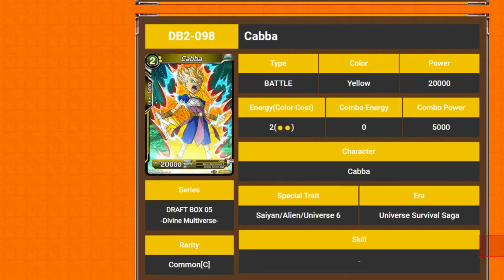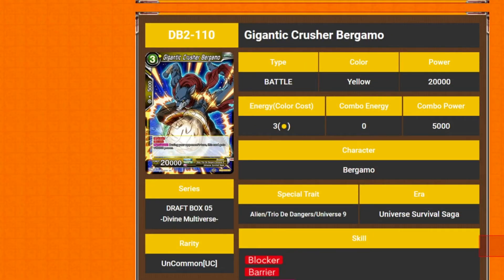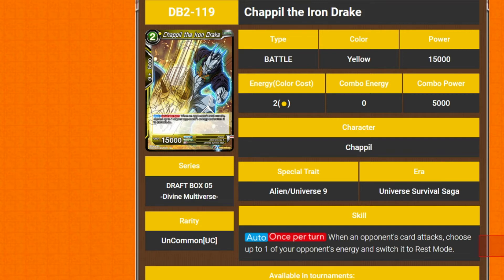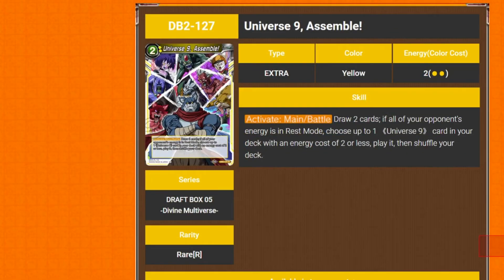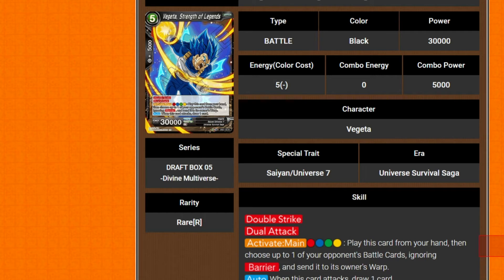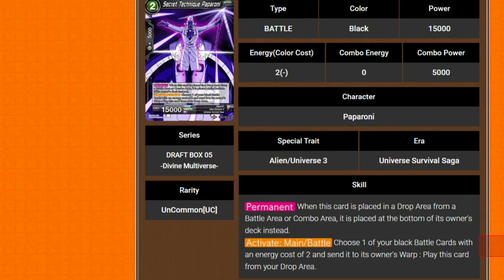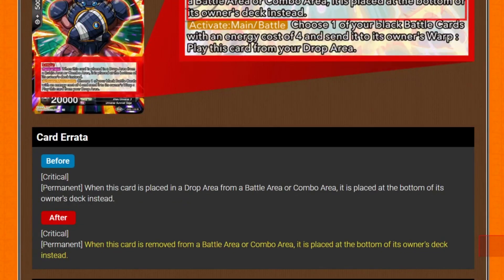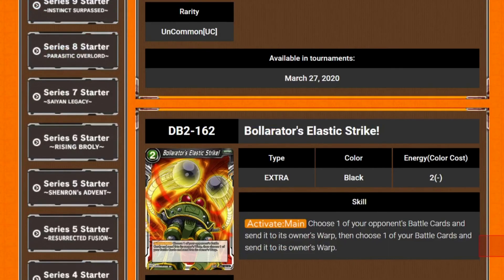DBSCG Divine Multiverse Draft Box 5 Black & Yellow Reveals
Due to Matt and Jonah being super busy the past week, Blue and Greens aren't being covered but do leave your opinions below.